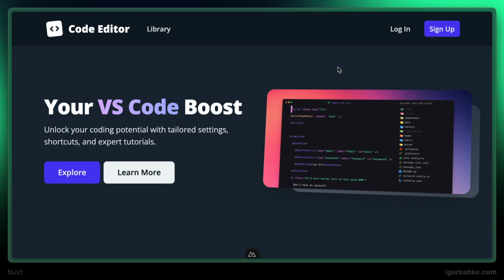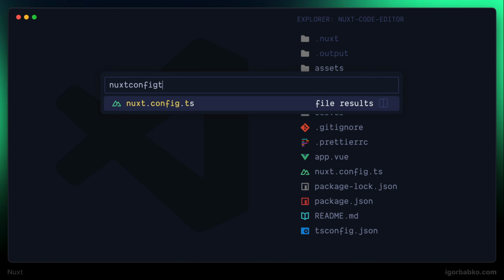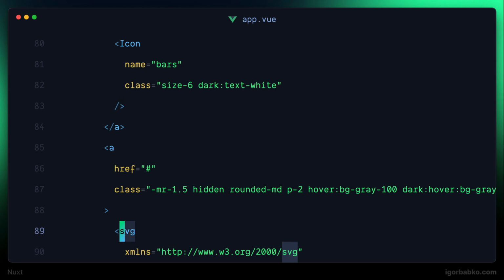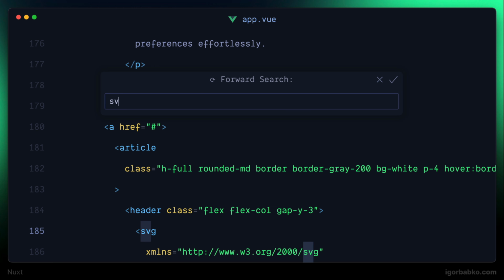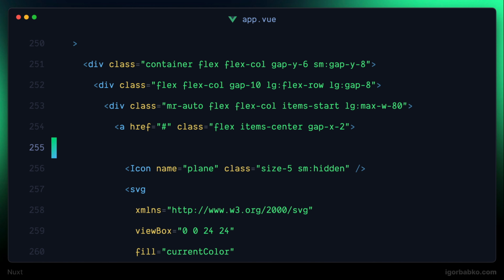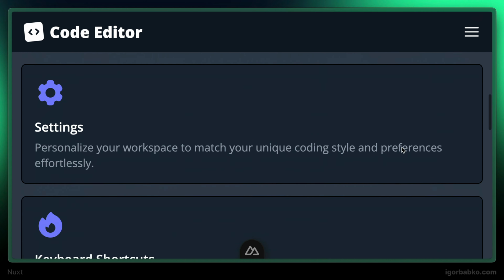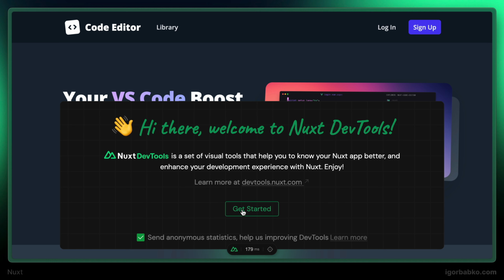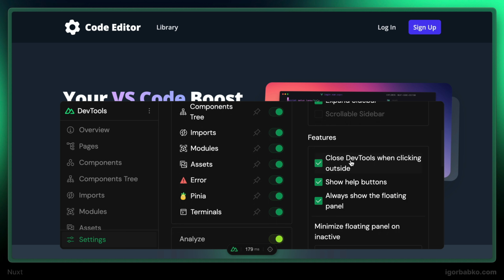Nuxt Vue | Video Tutorials Platform #6 - Icons on the main page